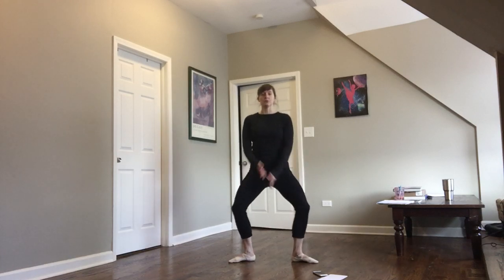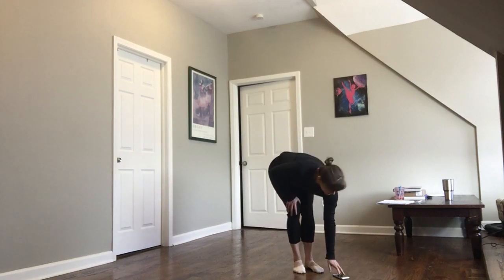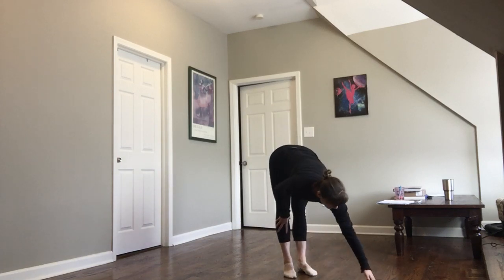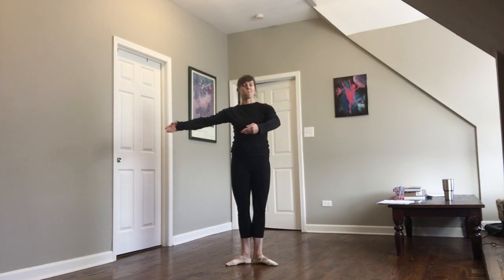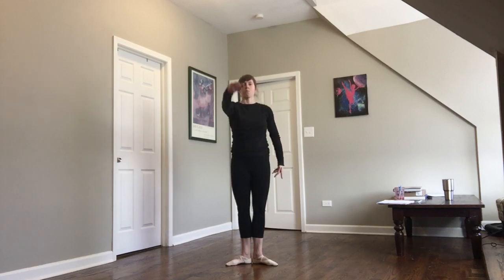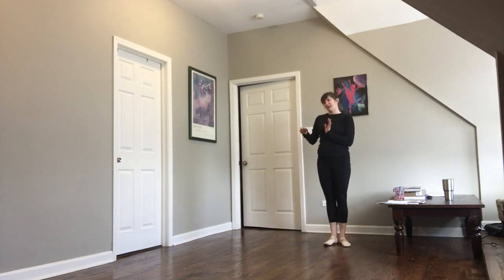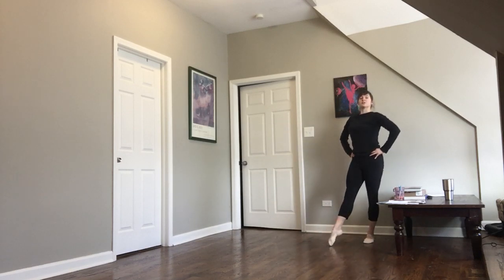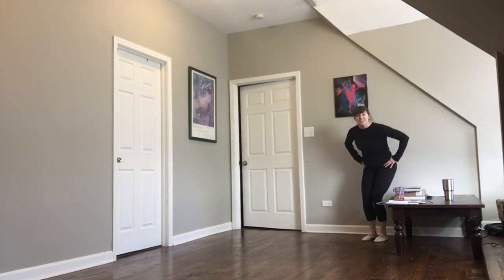WEEK 3: Pre-Ballet At-Home Class (W/ Ms. Molly S)